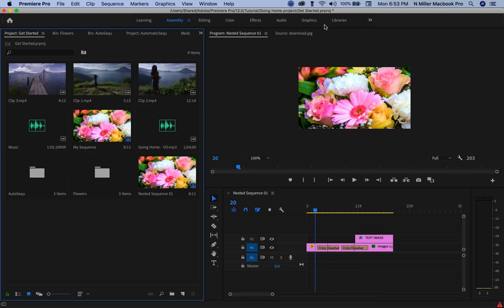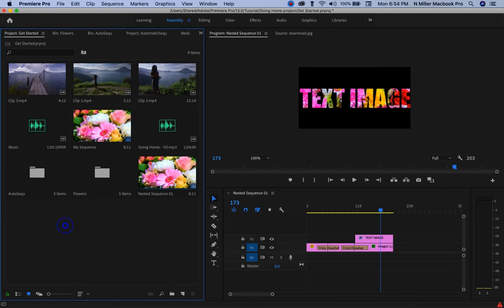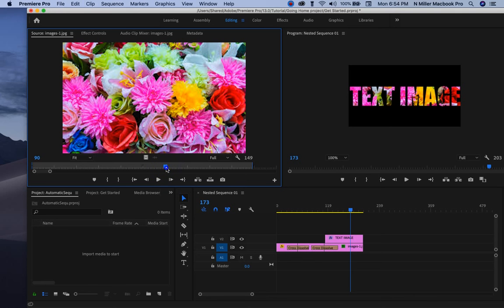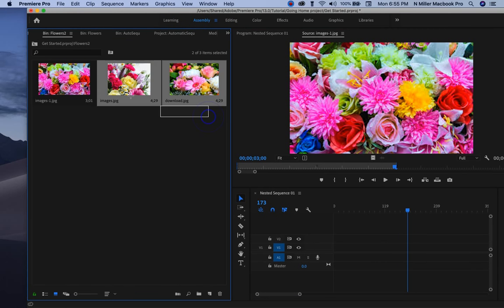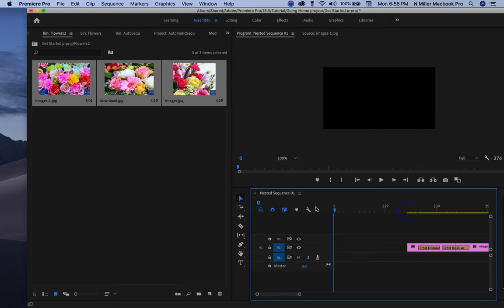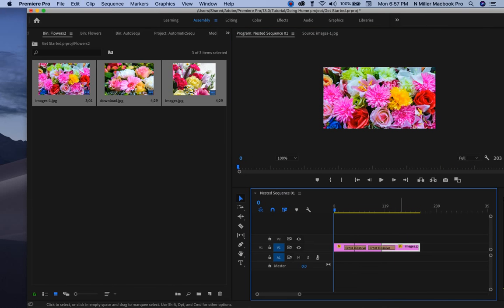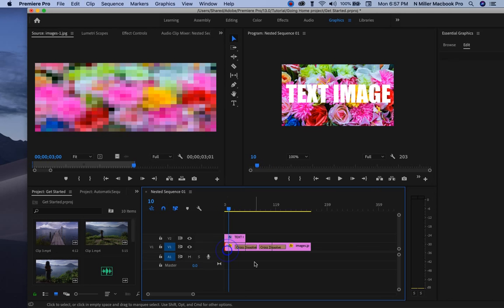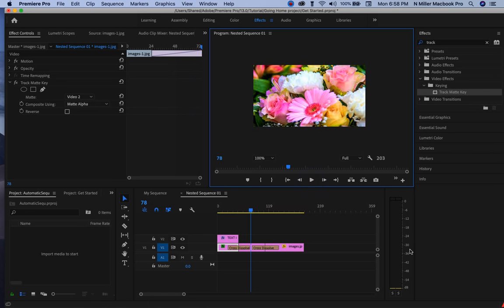How to Automatic Sequence and Track Matte in Adobe Premiere CC 2019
How to Automatic Sequence and Track Matte in Adobe Premiere CC